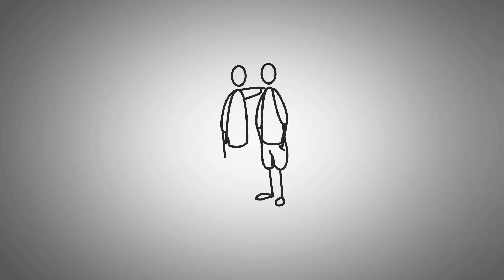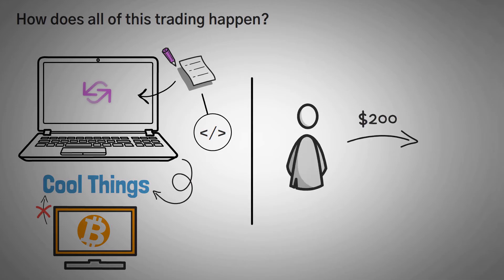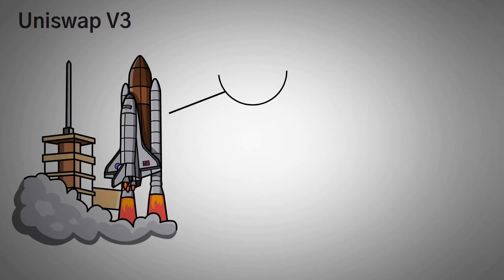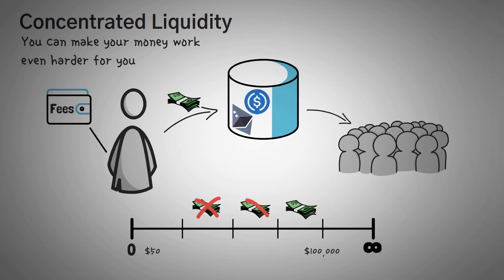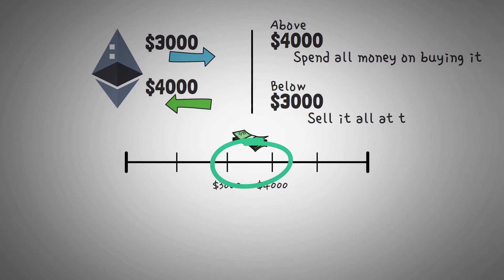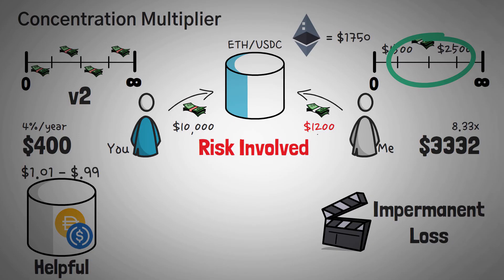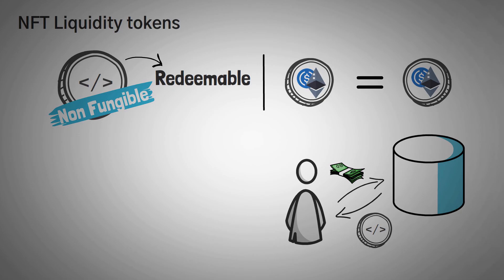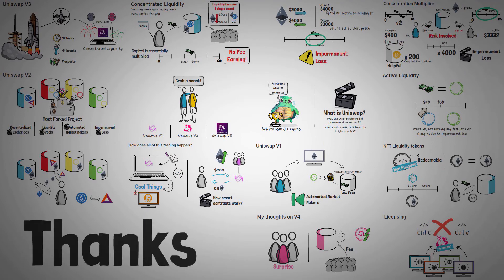Uniswap V3 Explained - Concentrated Liquidity, NFT LP Tokens, Licensing…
Uniswap v3 comes with some massive changes, including a new powerful tool for liquidity providers called Concentrated Liquidity.